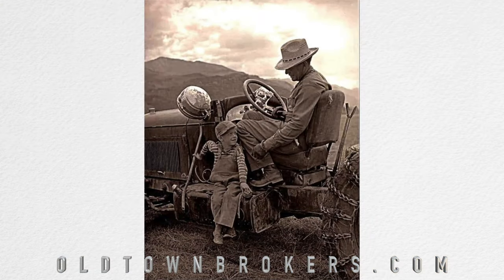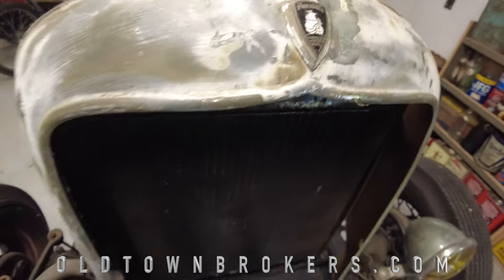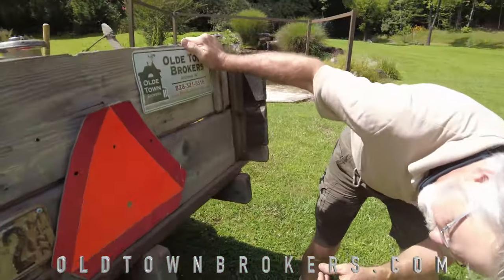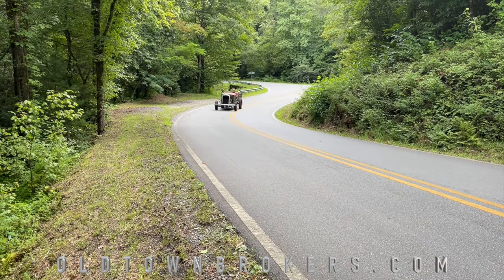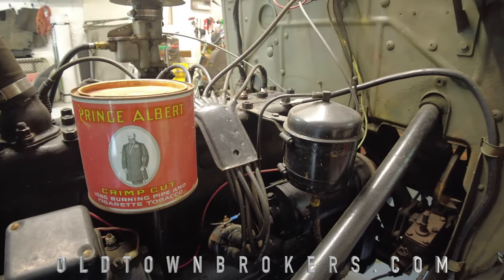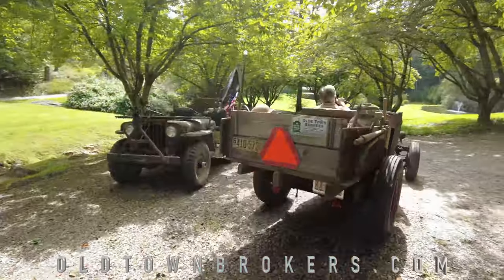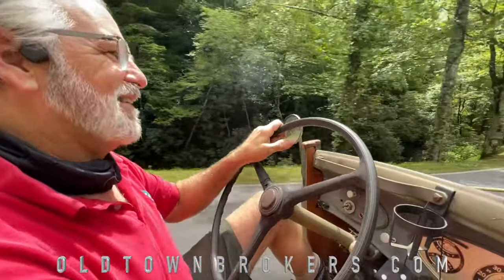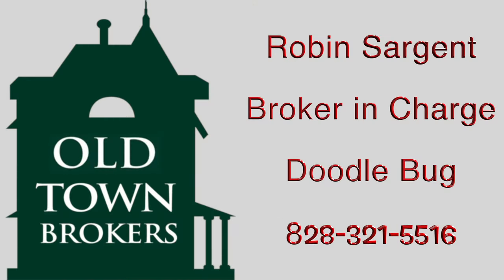Doodle Bug 4K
Robin's Doodle Bug from Old Town Brokers in Andrews NC.